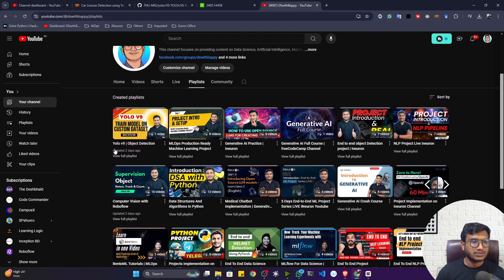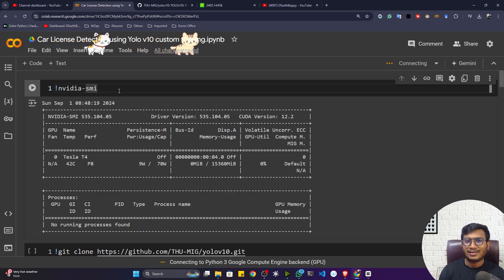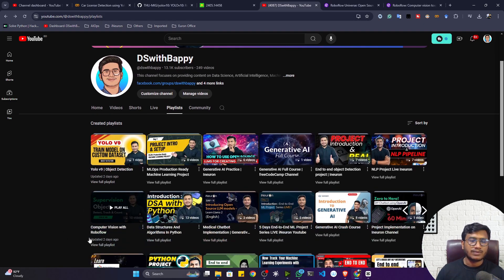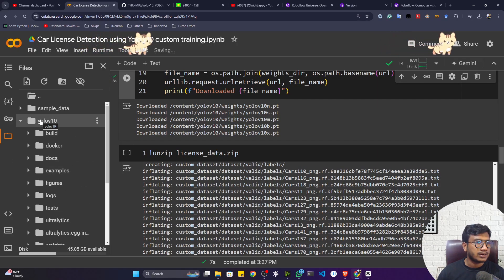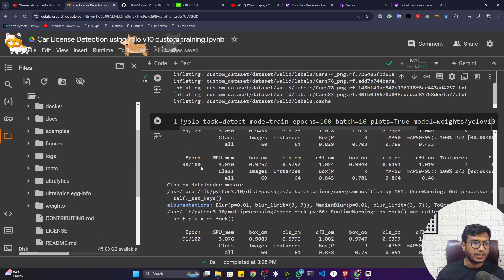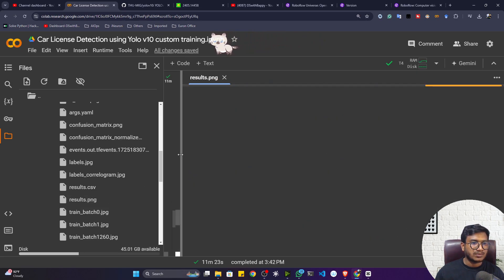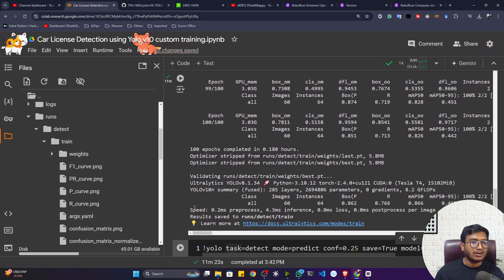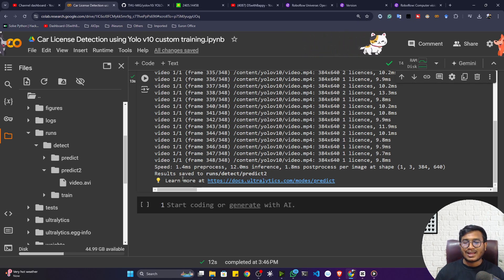Car License Plate Detection using YOLOv10 | Train on Custom Dataset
In this video, we dive into the exciting world of object detection with YOLOv10 to create a custom solution for detecting car license plates! 🚙📸

Thanks!

YOU JUST NEED TO DO